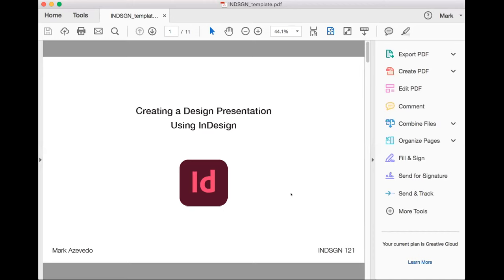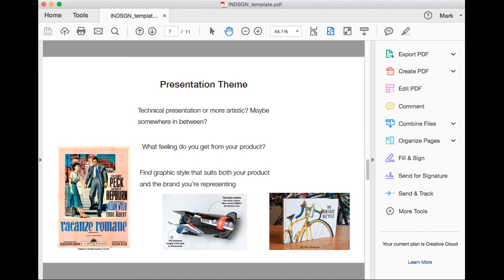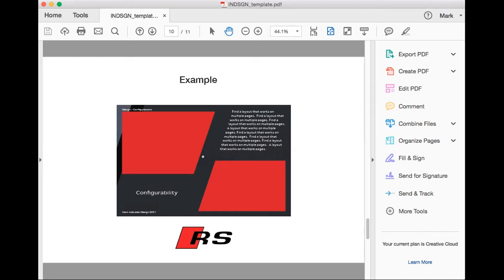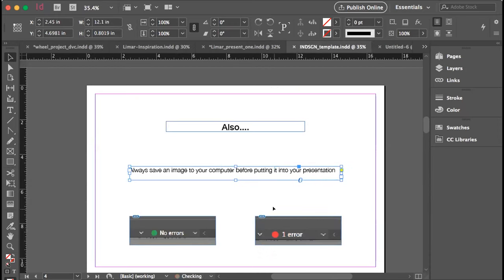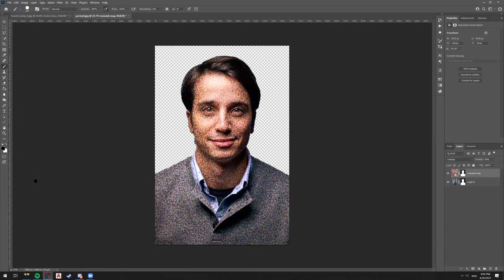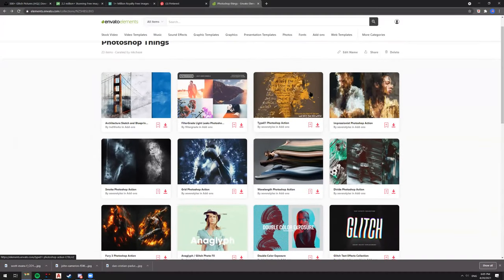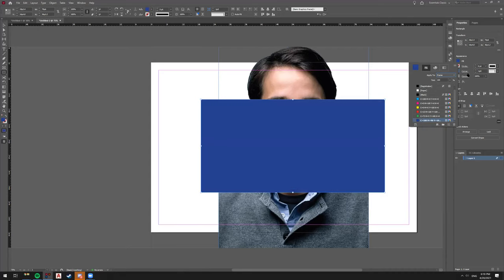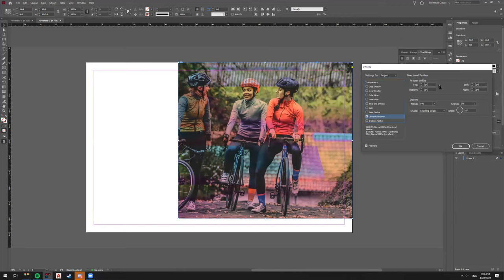Helmet Layout- InDesign & Photoshop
Mark Azevedo & Nik Chase